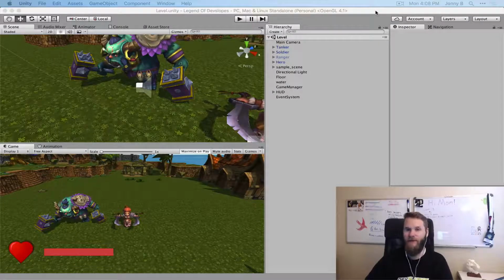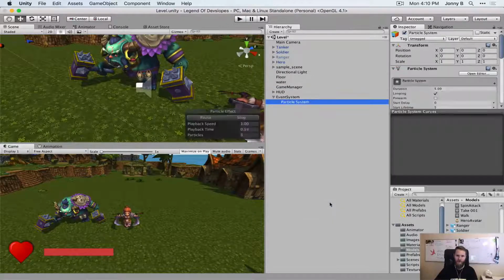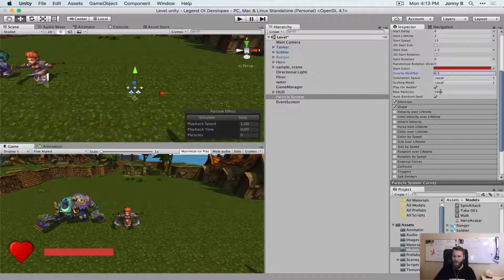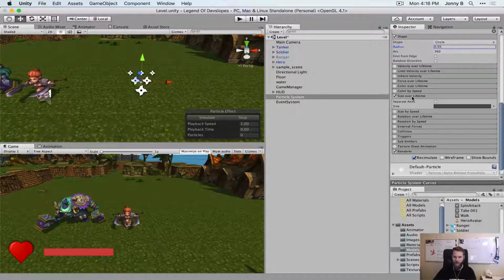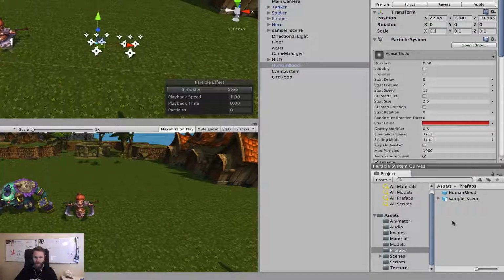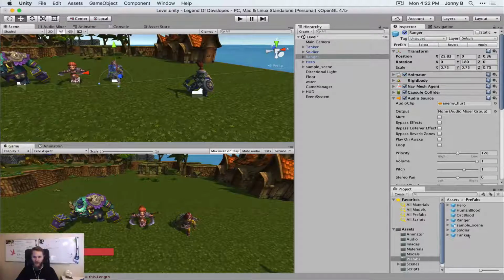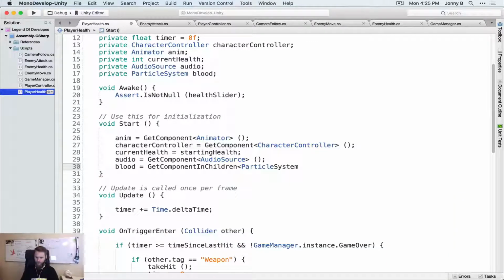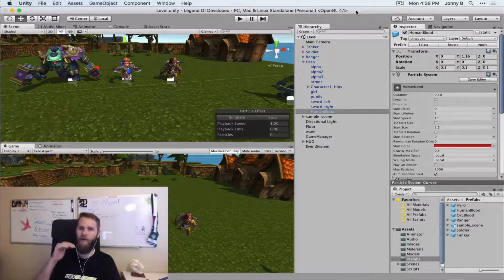How Particle systems work in Unity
Particle systems in Unity 3D